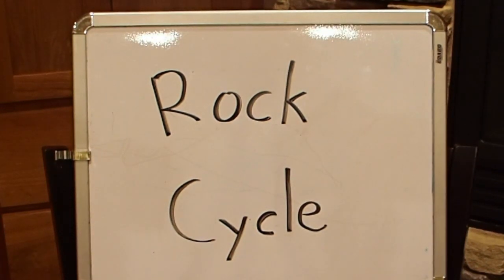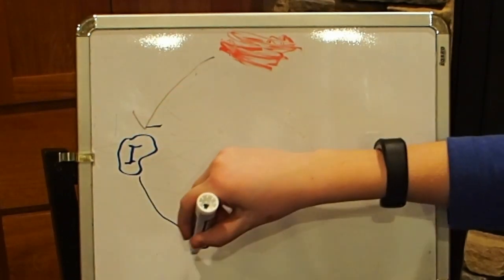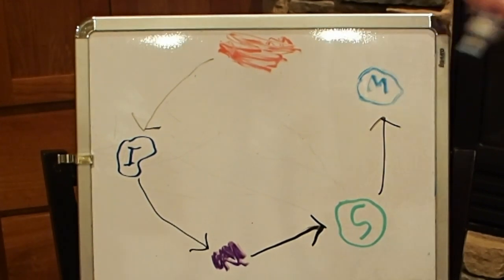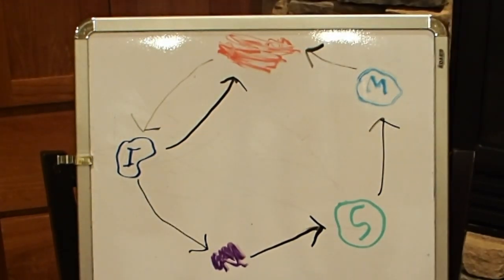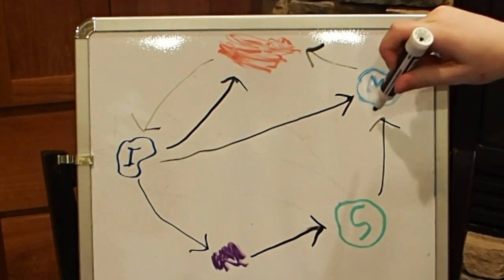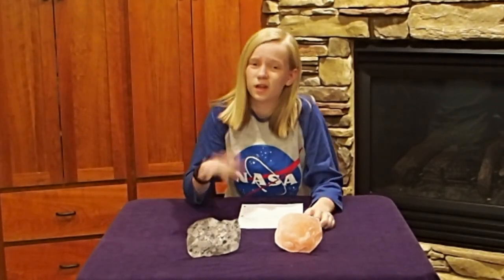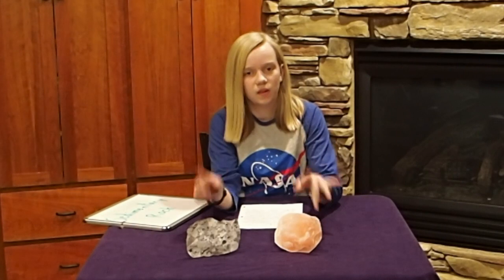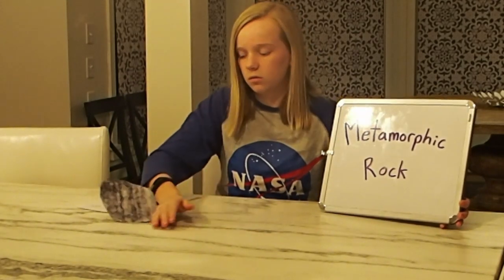The Rockin' Rock Cycle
This was made for my science project on the rock cycle.